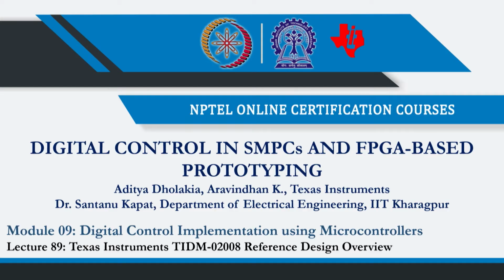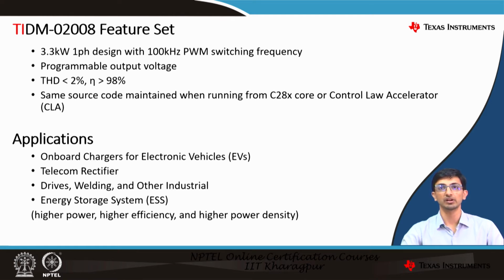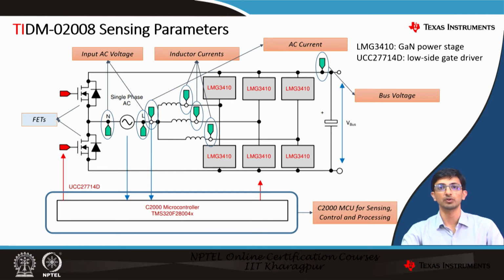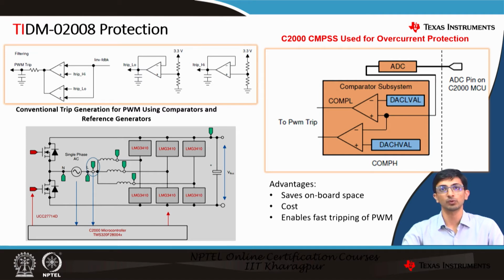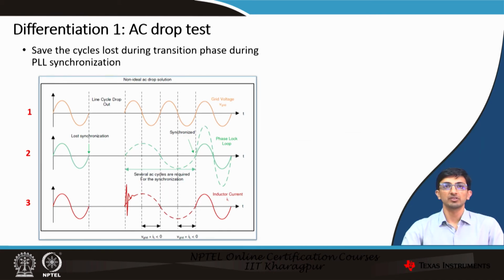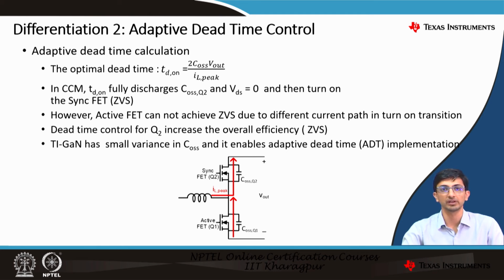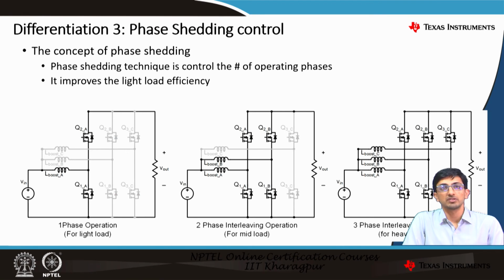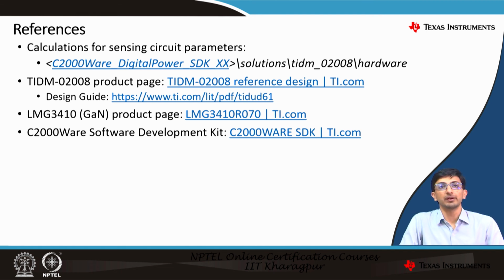Lecture 89: Texas Instruments TIDM-02008 Reference Design Overview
1. TIDM-02008 design overview
2. Specifications and feature-set of TIDM-02008
3. Key control differentiation techniques using C2000
4. Test results and observations